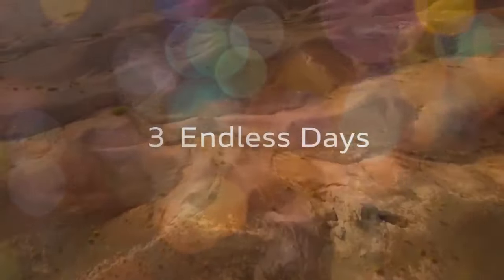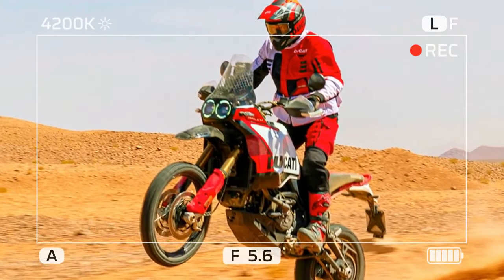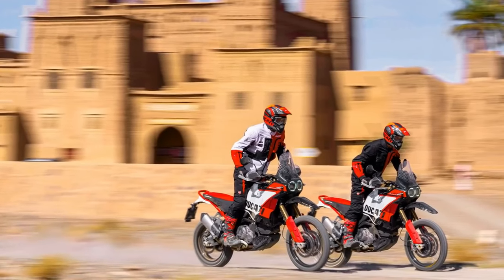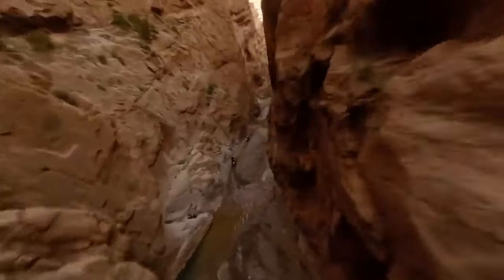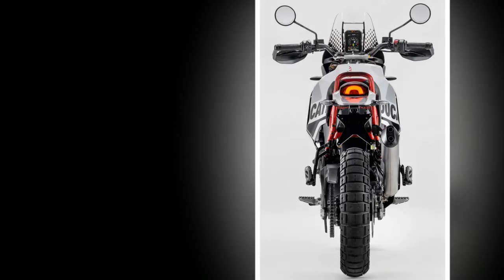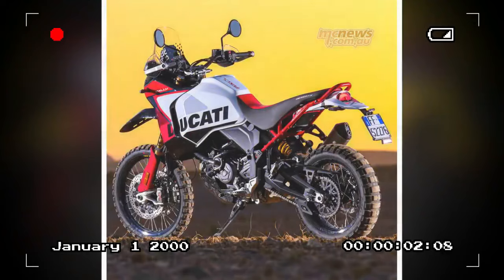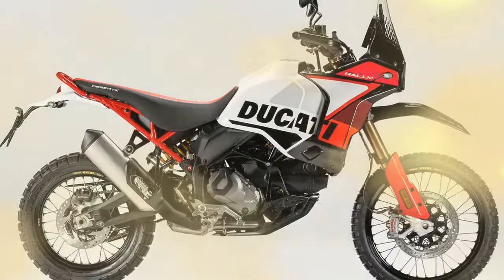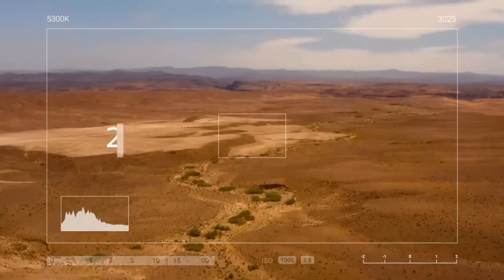2024 Ducati DesertX Rally First Ride, Elevating Off Road Performance to New Heights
2024 Ducati DesertX Rally First Ride, Elevating Off Road Performance to New Heights

1. We use trusted media sources in loading news and narrative content that we provide, in order to maintain accuracy and facts. We also include sources as references. please visit the sites we provide for more in-depth information related to the information or discussion we raise.

2. The material we use in making this video, is free and non-copyrighted content, or Creative Commons content, with fair use of content. If there is a problem or material that we use in the video in this channel, or there is a discussion about future business.